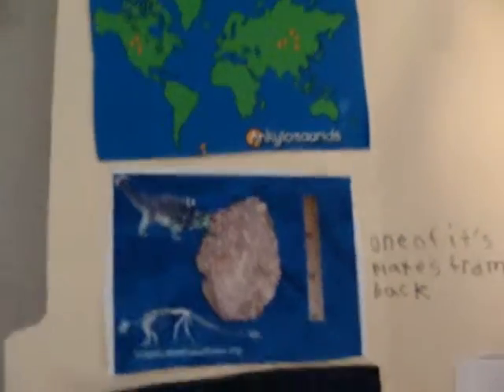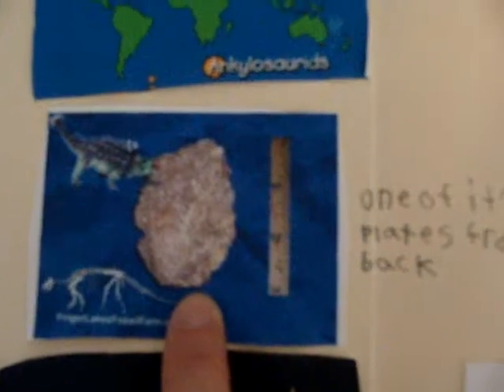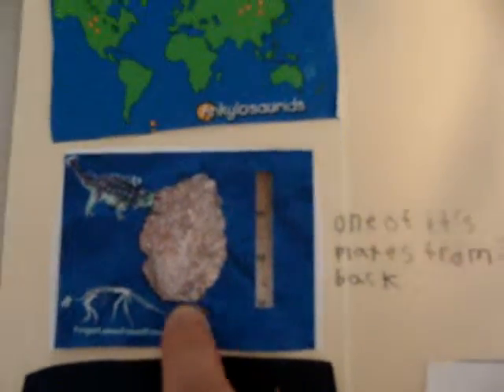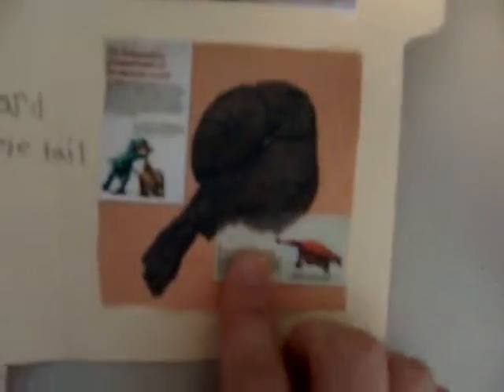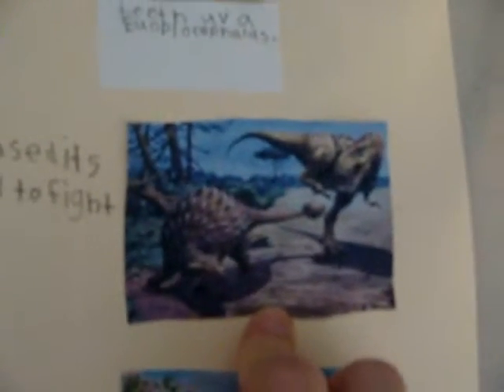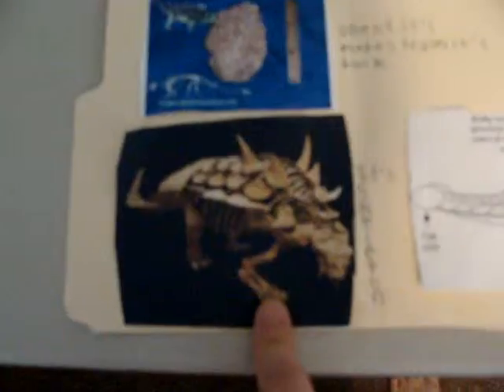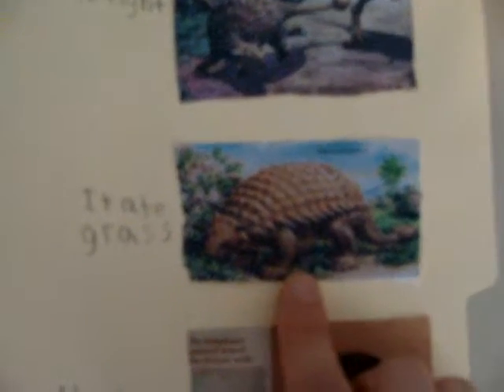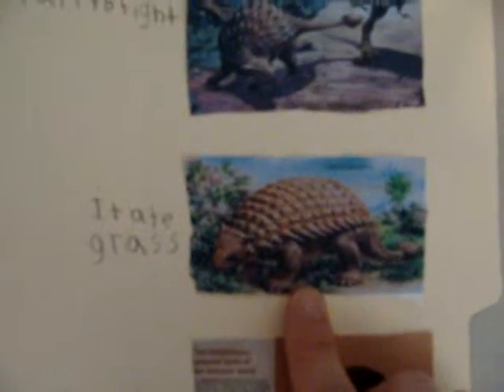Dinosaur Unit Study and Lapbook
This is the dinosaur unit study with the lapbook I did with my 3rd grader. I based most of the lesson off of The Magic Tree House Dinosaurs Before Dark book.